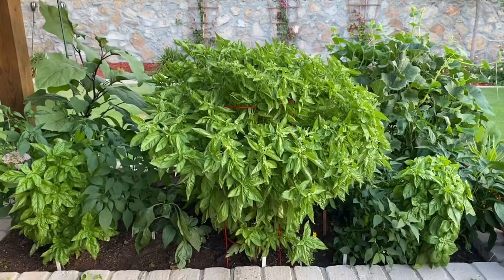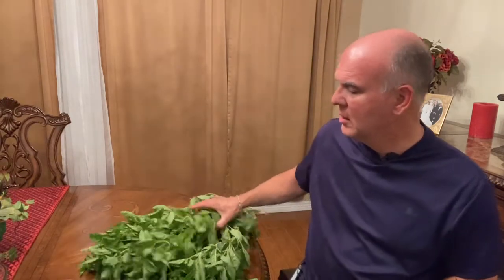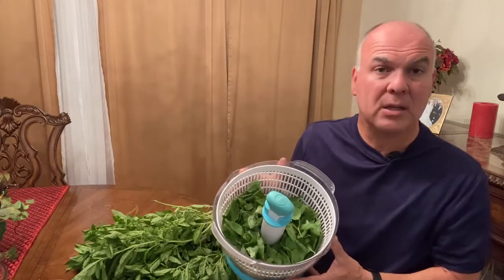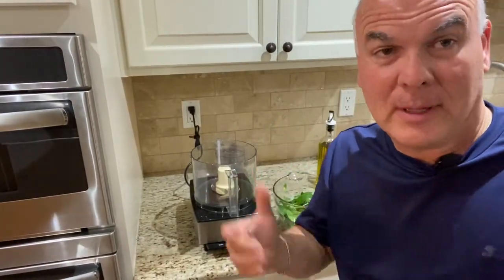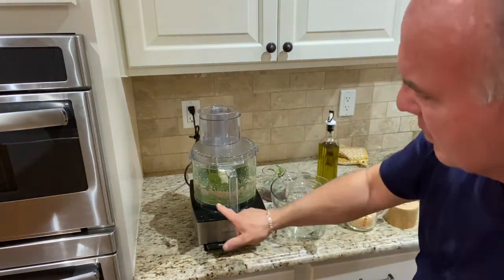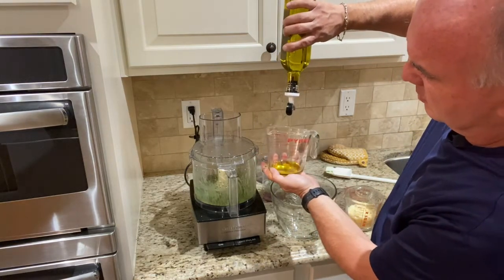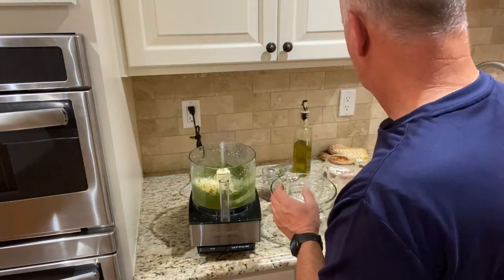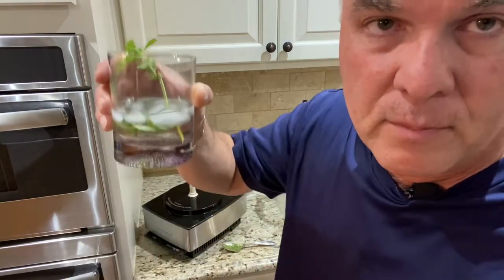How To Make Fresh Basil Pesto.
Making fresh basil pesto is healthy and satisfying.  Not only because you are making it yourself, but most of the items I use in the recipe are fresh ingredients from my garden!  Learn how to make Pesto... and a refreshing drink using my Lime Basil instead of Mint!

Gordon Ramsay's Basil Pesto
2 C tightly packed basil leaves
2 L cloves garlic, peeled
1/4 C pine nuts or walnuts
about 1/2 C olive oil
1/2 C parmesan cheese
1/2 t salt ~ 1/4 t pepper
Wash the basil leaves in cold water
and dry in a salad spinner. Add the nuts and
garlic to a food processor and process until
roughly chopped. add the basil; process again.
With the machine running add the oil and run
until pureed. Add the cheese, salt and pepper.
Run again until desired consistency.

Basil Lime Cooler
Step 1
In a tall glass, gently crush lime basil leaves with 3 tsp of simple sugar or sugar of your choice and 1/2 oz of fresh lime juice using a muddler or wooden spoon.
Step 2
Add 1-2 oz of your favorite vodka, then fill with ice and stir
Step 3
Top with Soda Water, Topo Chico sparkling mineral lime and stir once more and add an additional lime basil leaf to garnish.  Enjoy and drink responsibly.